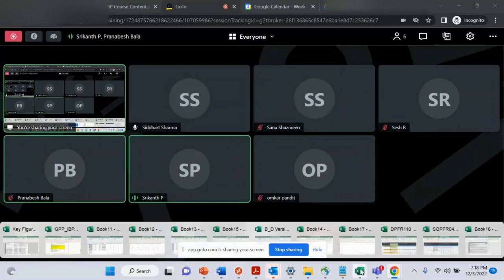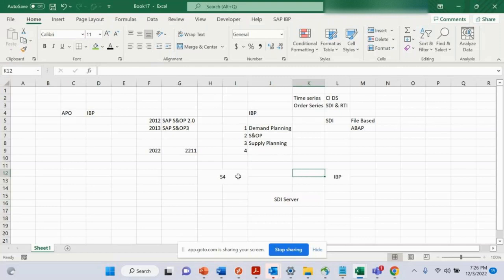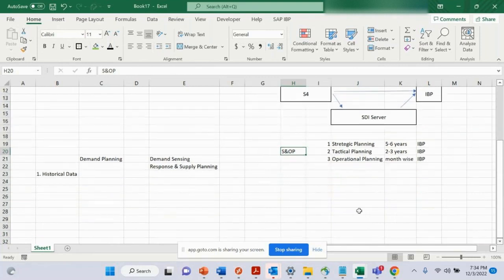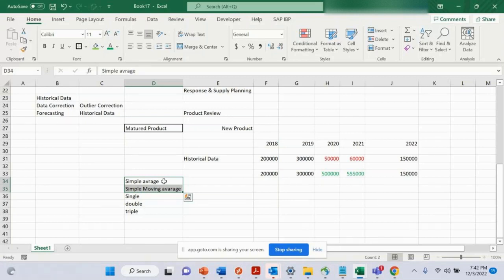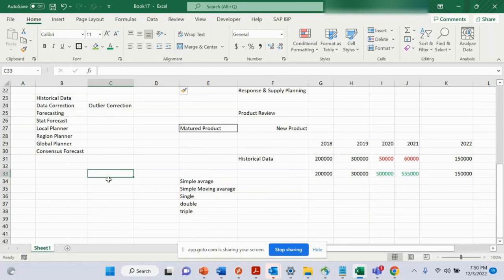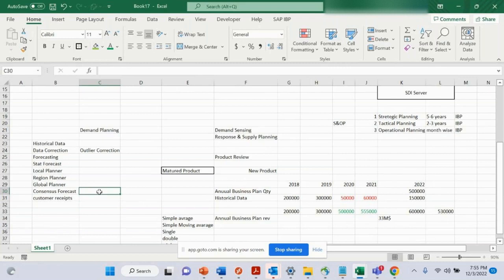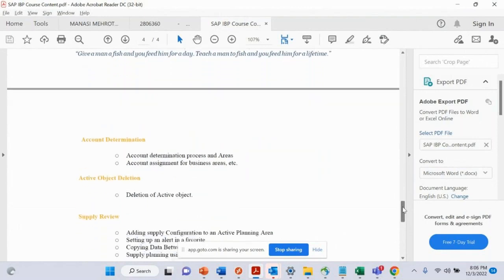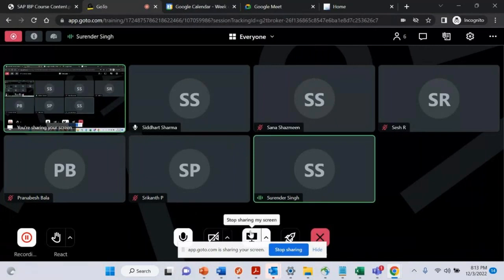SAP IBP Overview Session | Business Planning | Data Integration | Cloud Security